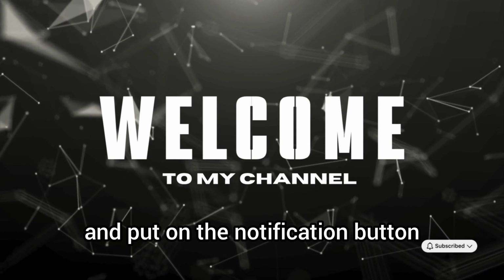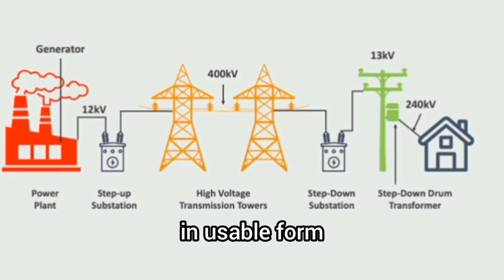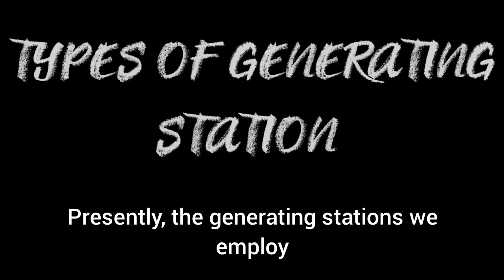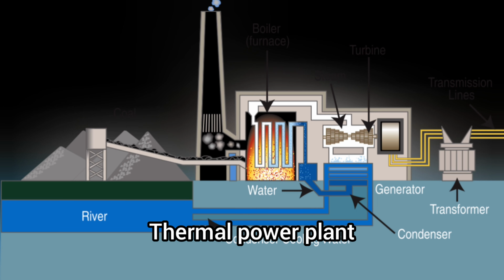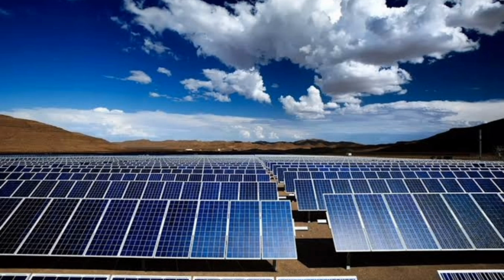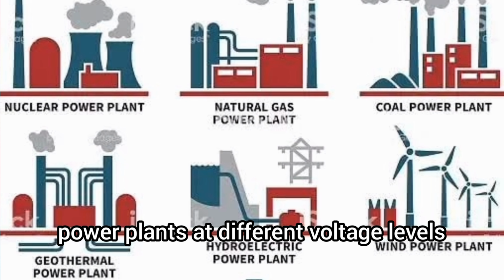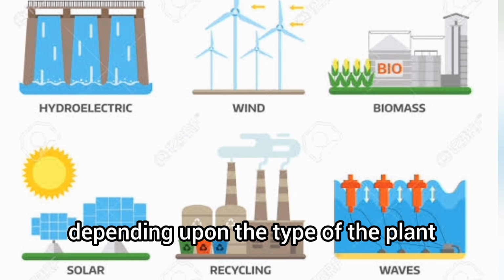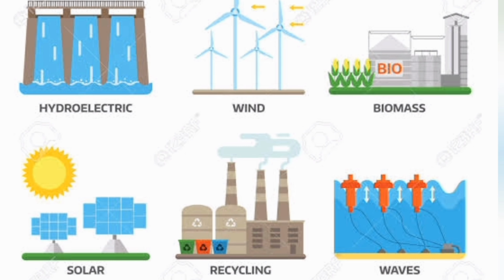Electrical Power System: Generation, Transmission and Distribution of Electrical Power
An electric power system or electric grid is known as a large network of power generating plants which connected to the consumer loads.

The lines network between Generating Station (Power Station) and consumer of electric power can be divided into two parts.

Transmission System
Distribution System

The main objective of an electric power system is to obtain electrical energy and make it reachable safely to the load point where it is being used in usable form. This is done in five stages namely Generating Station, Primary Transmission, Secondary Transmission,
Primary Distribution, Secondary Distribution

The following parts of a typical power supply scheme are shown in figure. After these five levels, the energy must be available as the stated form in terms of voltage magnitudes, frequency and consistency. Generation means the conversion of a form of energy into electrical energy. Transmission implies the transport of this energy to very long distance with very high amount of voltage magnitude. Moreover, distribution is fulfilling the demand of the consumers at certified voltage level and it is done in terms of feeders. Feeders are the small-small chunks of load distributed at different places, physically. Let’s explain all of the above levels one by one.